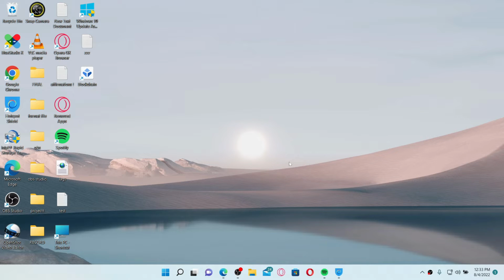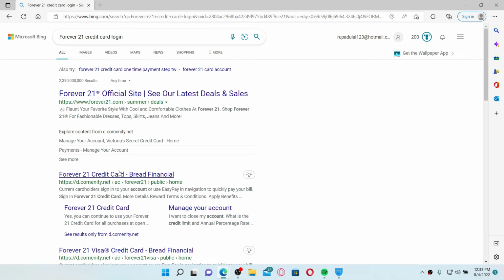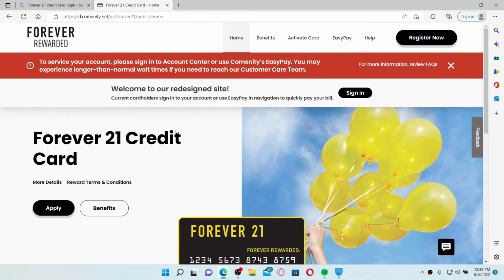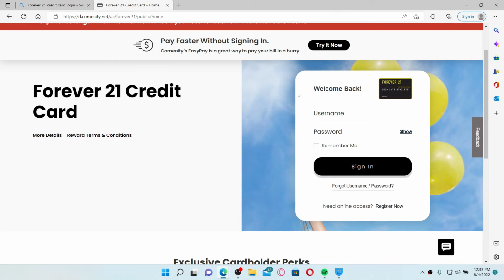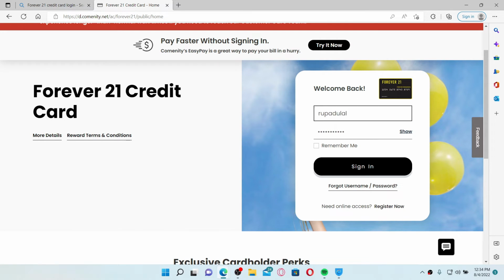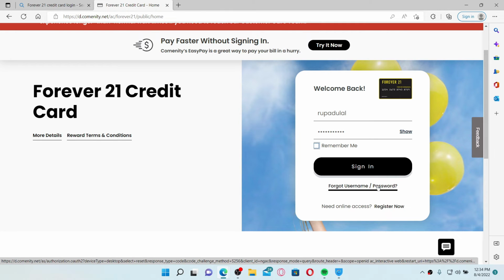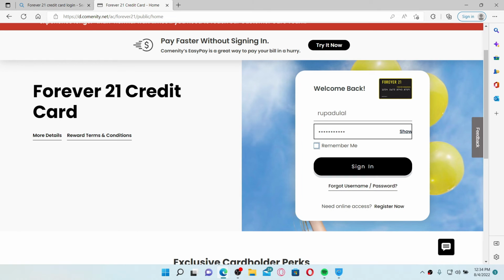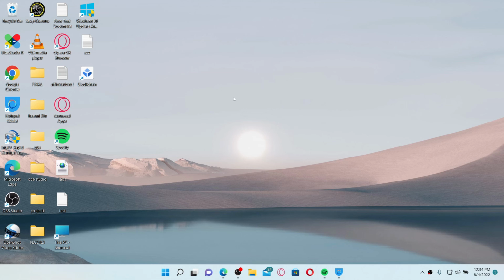How To Login Forever 21 Credit Card Account Online 2022?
Login Forever 21 Credit Card:

This video will guide you on how to easily access forever 21 credit card account online. Watch the tutorial till the end and follow the steps as shown in the video.

Chapters
0:00 Intro
0:23 How To Login Forever21 Credit Card
1:35 Outro